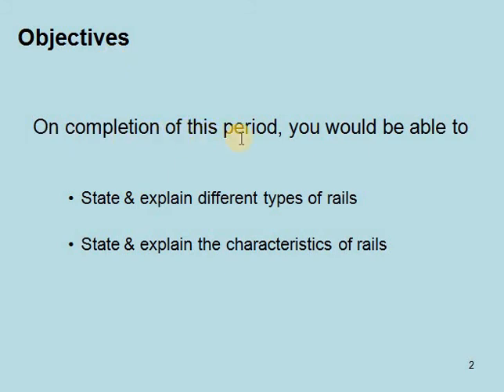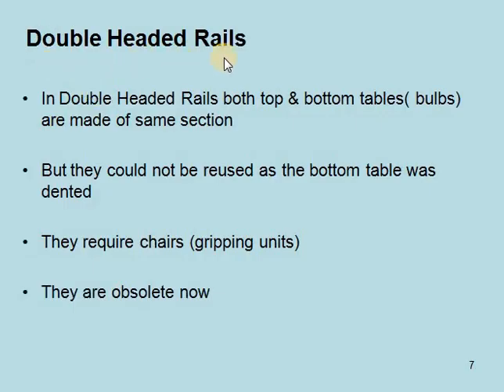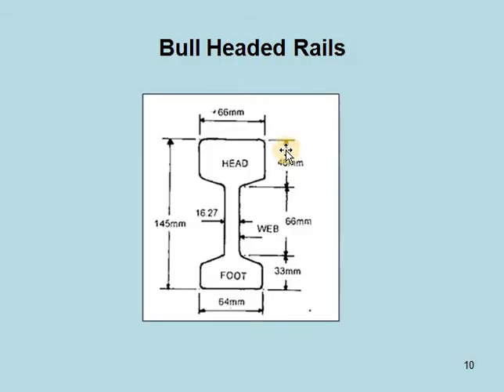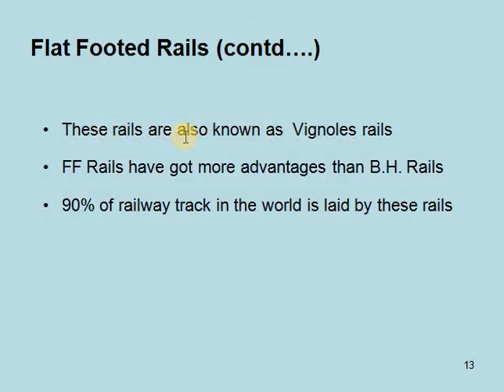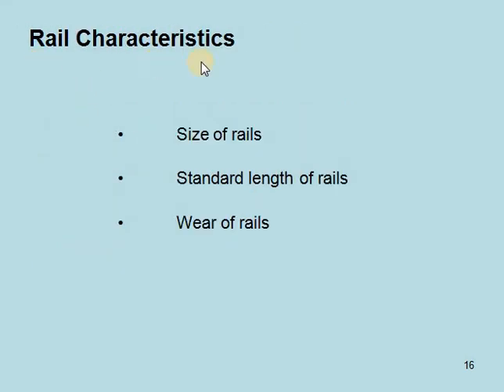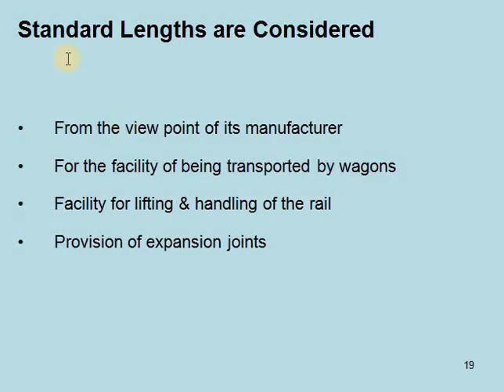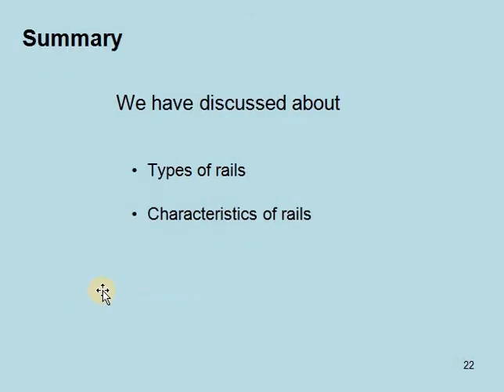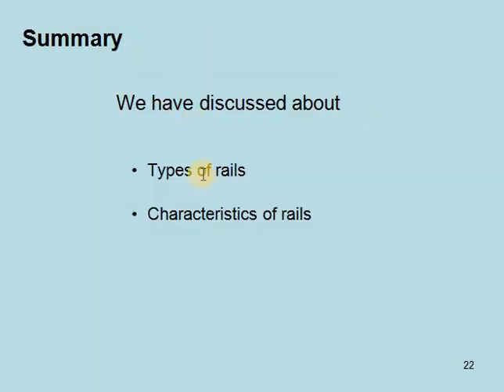UNIT-VI INTRODUCTION TO PERMANENT WAY IN RAILWAYS LECTURE By RAJ SIR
TOPIC-CLASSIFICATION AND CHARACTERISTICS OF RAILS